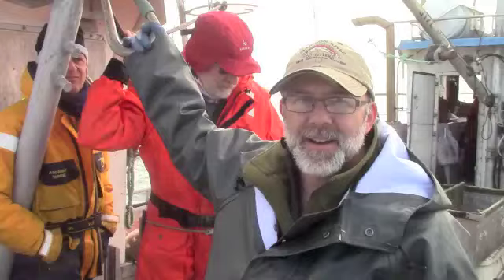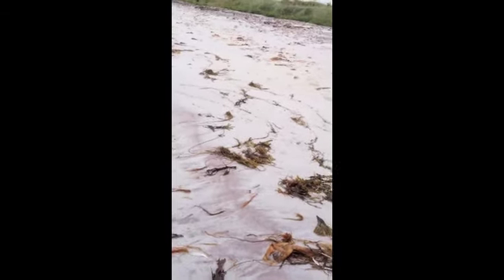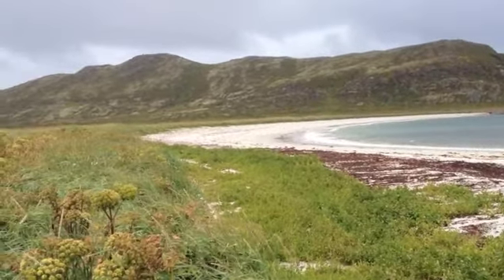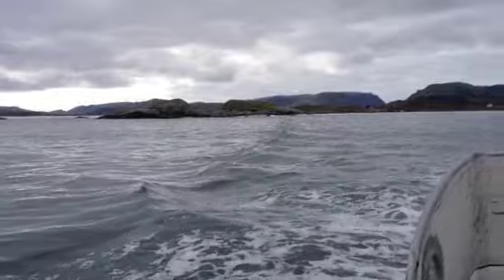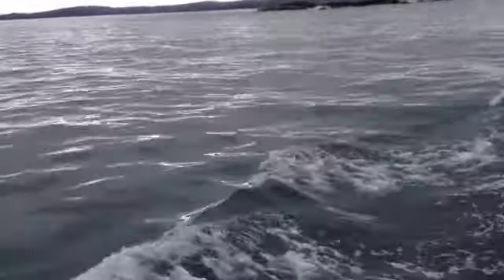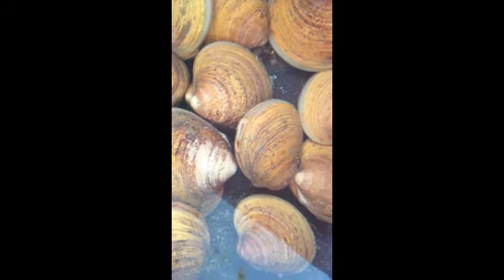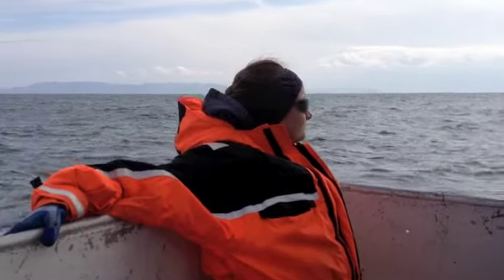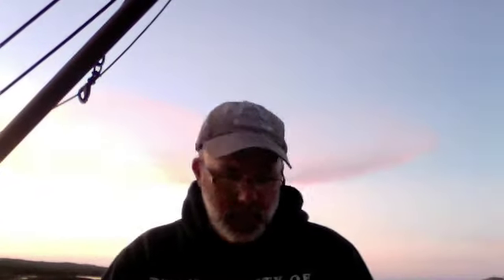Intro to Oceanography 2014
Ingoya, Norway